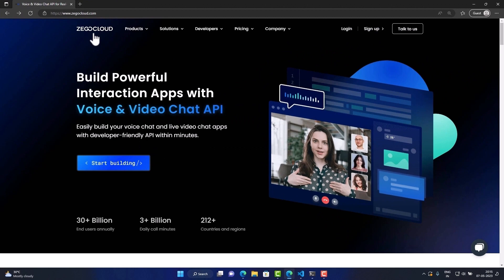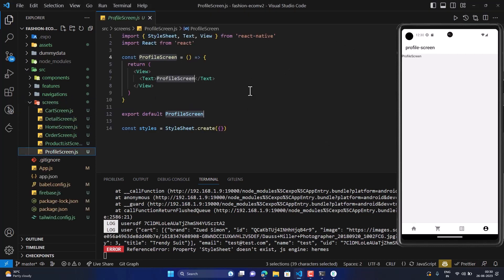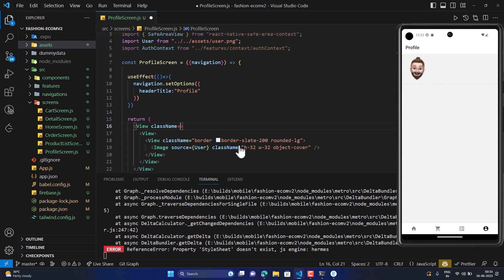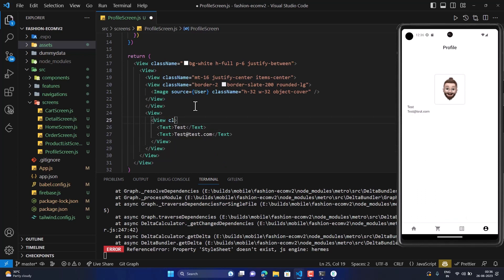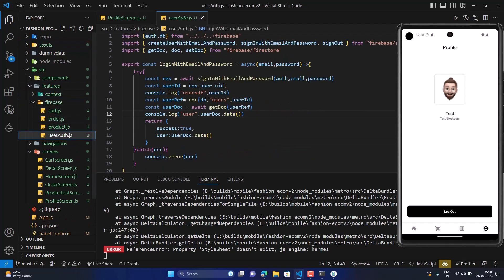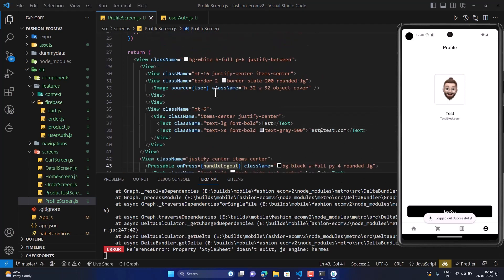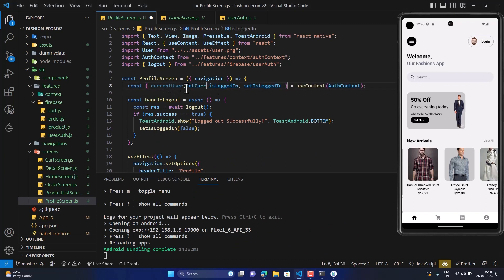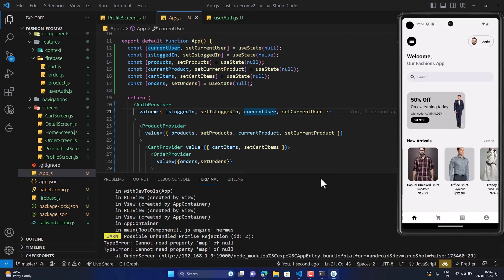Build Modern E-Commerce App | Final Part | Profile Screen | React Native | Beginner Friendly | Expo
ZEGOCLOUD SDK & API allows you to easily build your video call, live streaming and chat apps within minutes.

In this video we'll be building Fashion E-Commerce app using React Native

Tech & Tools: Firebase, Expo, Tailwind CSS, Context API